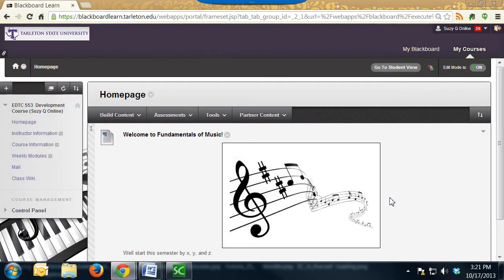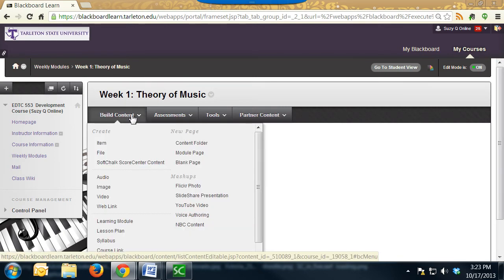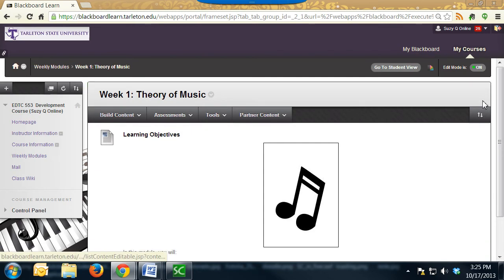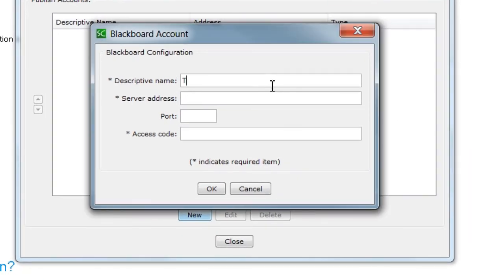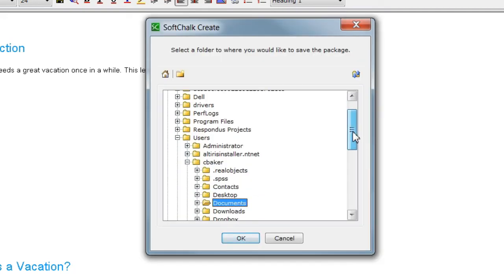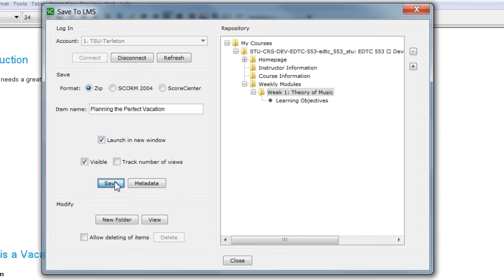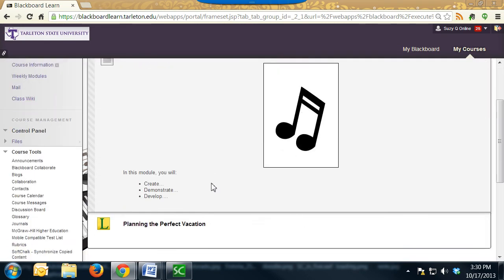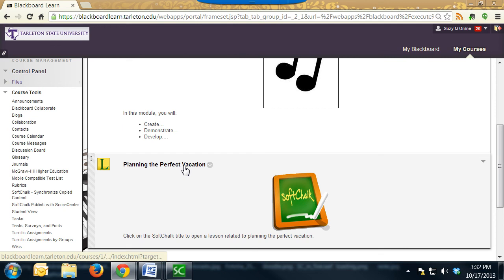SoftChalk_to_Blackboard